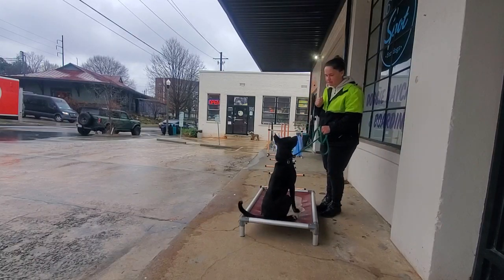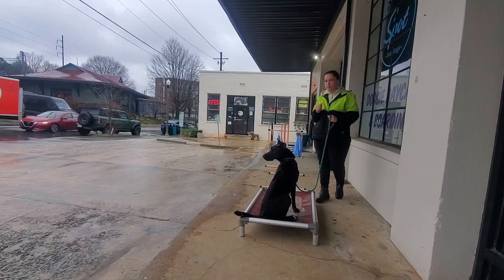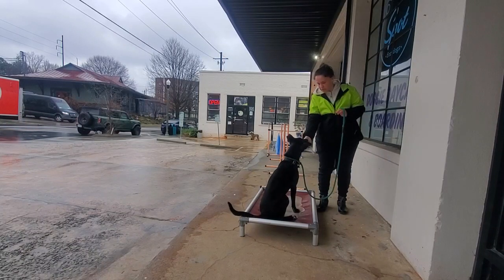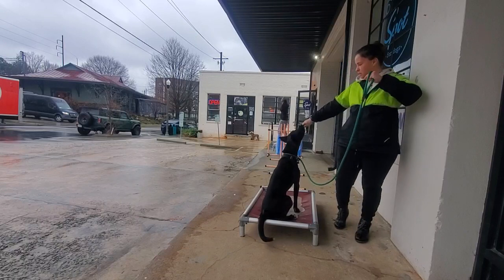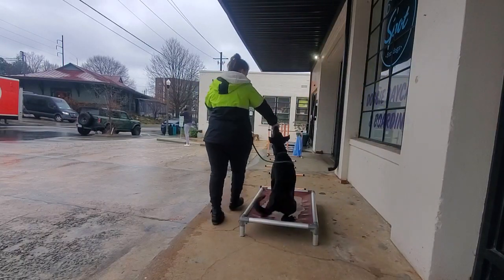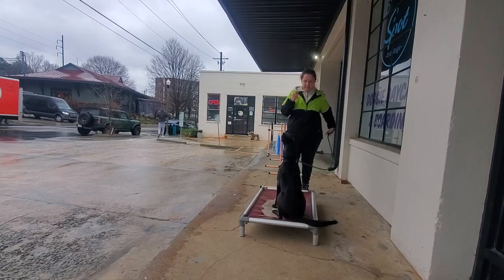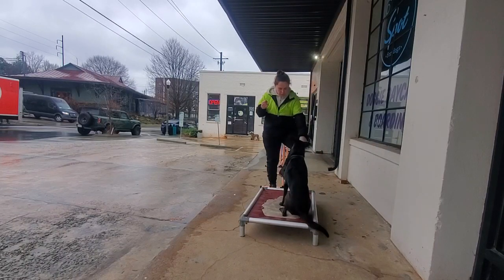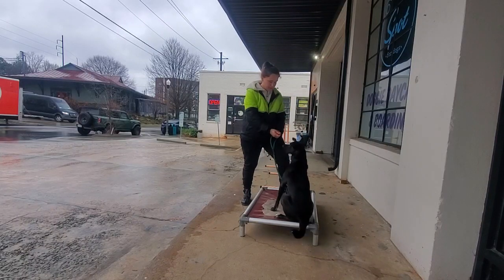Daycamp Training - Day 1 (3 of 4)